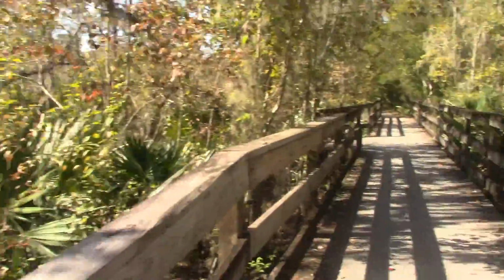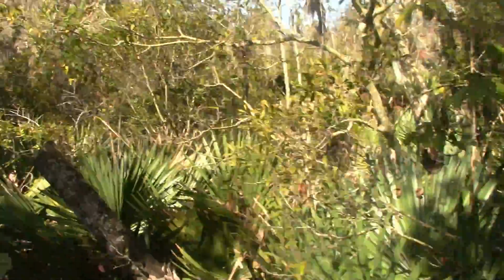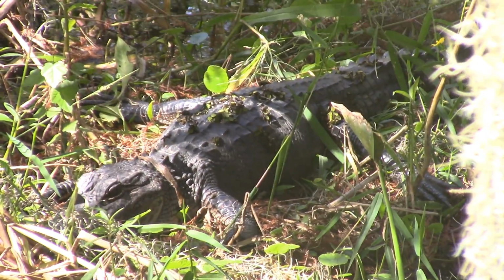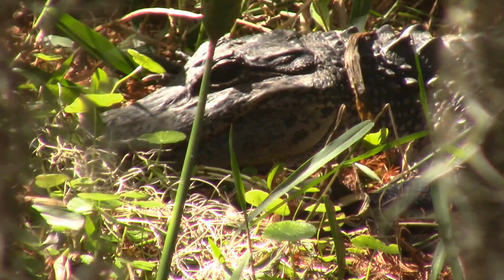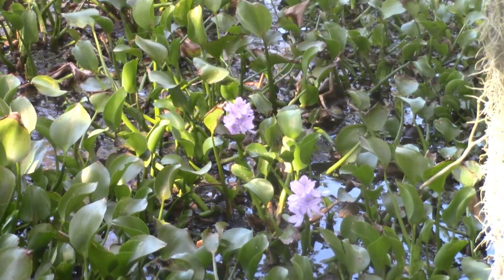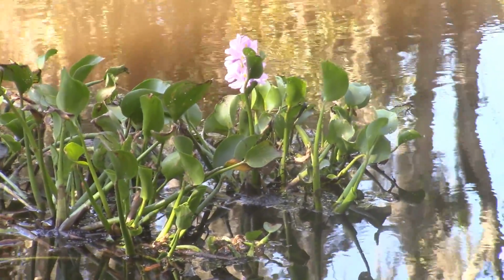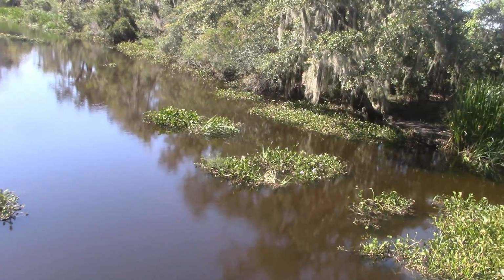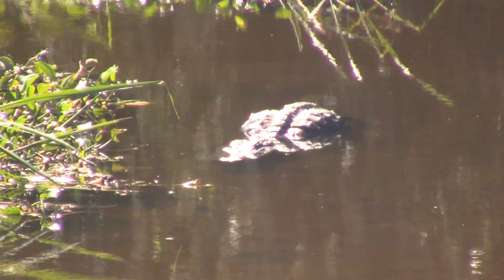Jean Lafitte Nt. Historical Park & Preserve LA October 2020